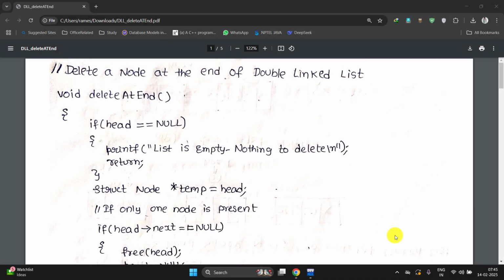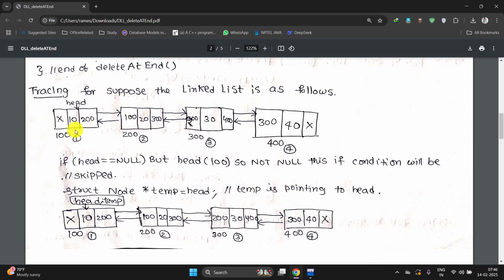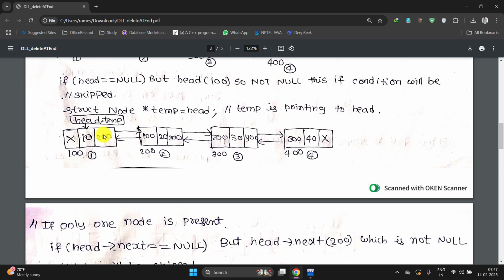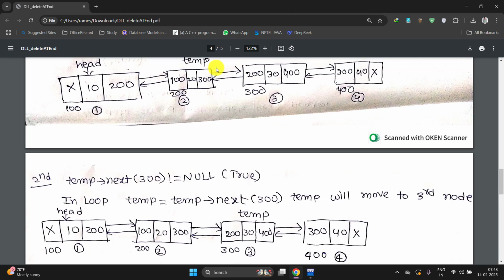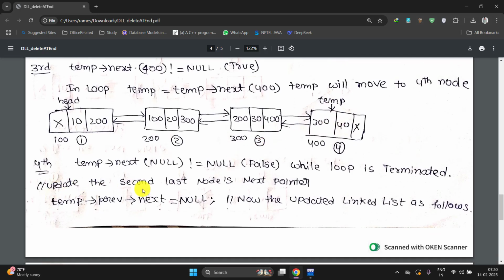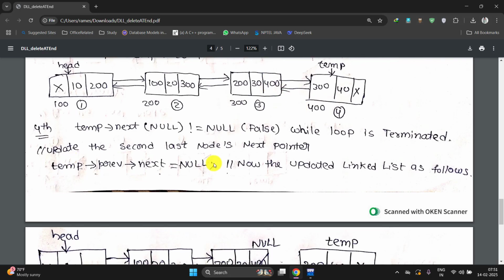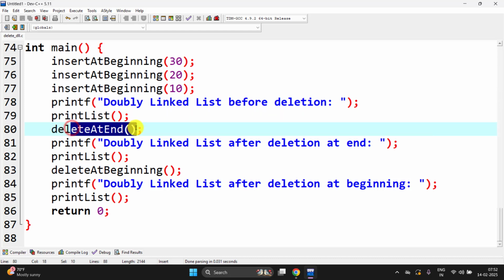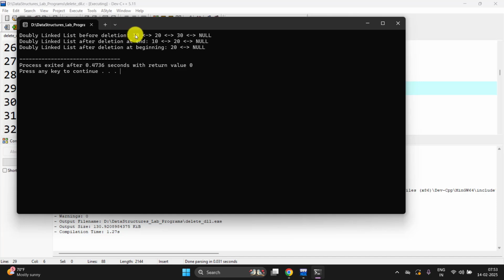How to delete a node at the end of Double linked list in C Programming || Data Structures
Hello all,
In this video i have discussed how we can delete a node at the end of double linked list